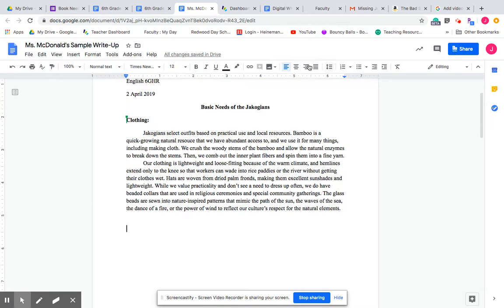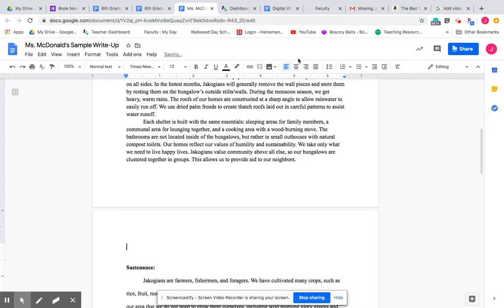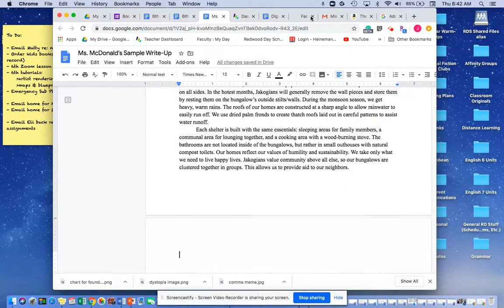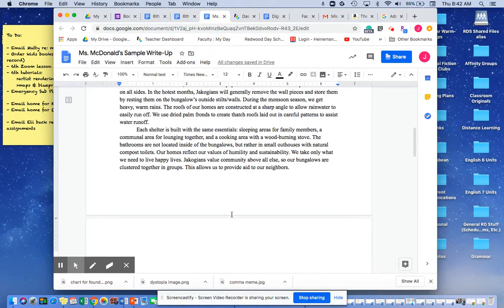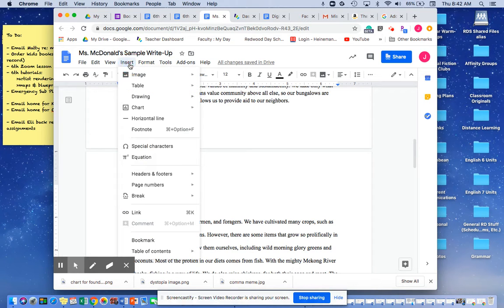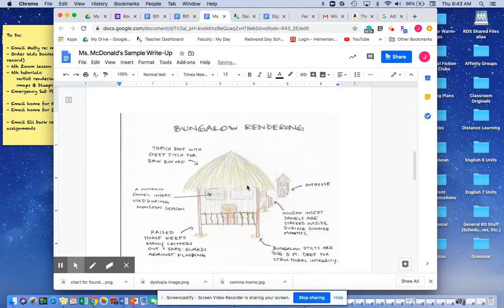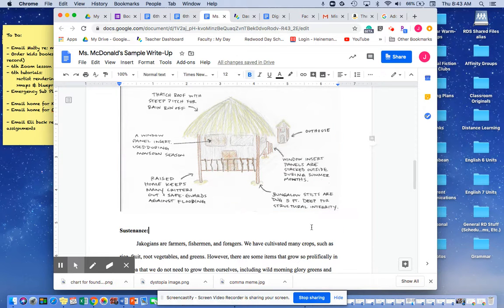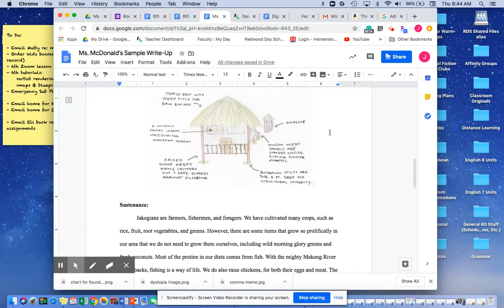Tutorial: Uploading Artist Renderings or Maps